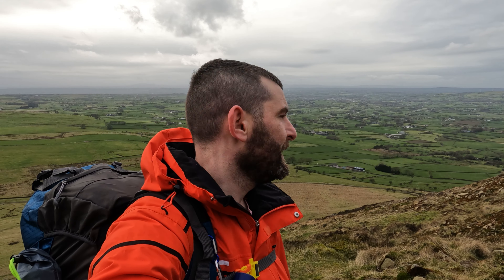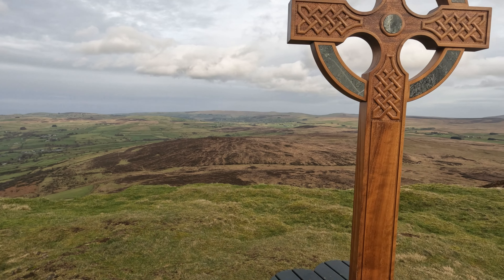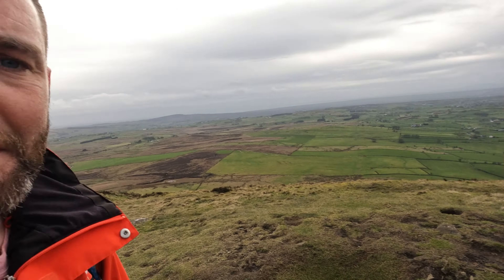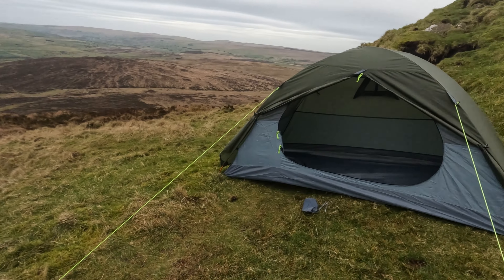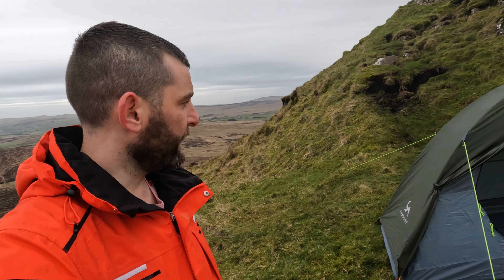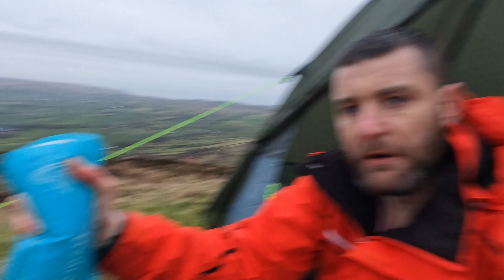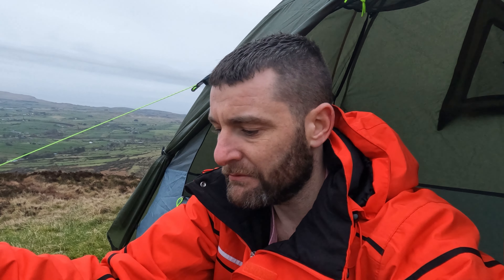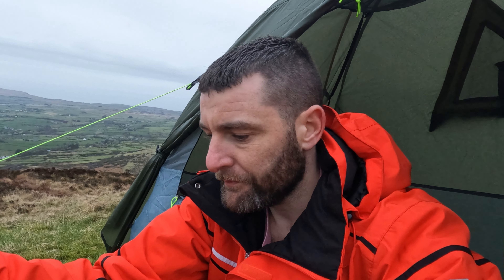Slemish Mountain, Hike & Camp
Created by Adrian Maginess

Hiking and camping Slemish Mountain